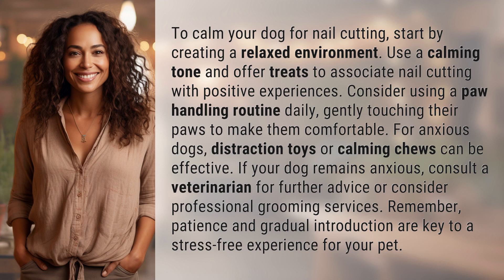What will calm my dog so I can cut his nails?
How to Calm Your Dog for Nail Cutting 👉 Calm Your Dog for Nail Cutting 👉 Learn effective techniques to calm your dog for nail cutting, including creating a relaxed environment, using positive reinforcement, and introducing paw handling routines. Find out about distraction toys and calming chews that can help ease anxiety. If needed, consult a veterinarian or consider professional grooming services for a stress-free experience for your pet.

Laura S. Harris (2024, February 7.) What will calm my dog so I can cut his nails?
    🌐 AskAbout.video